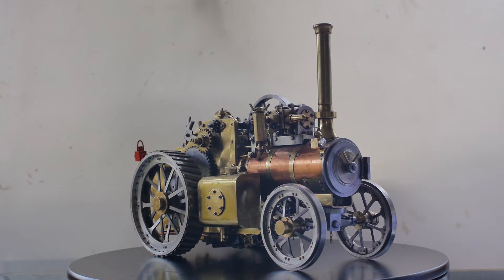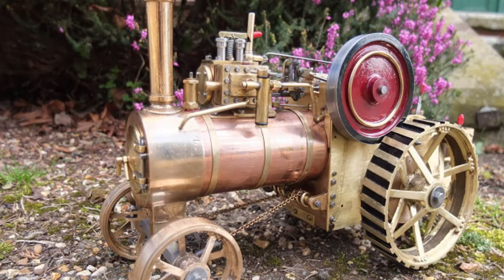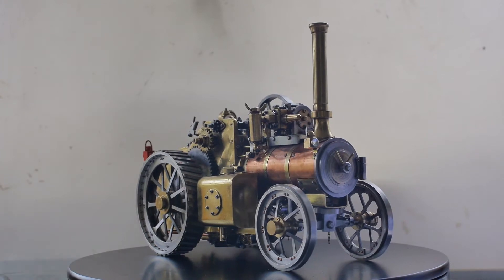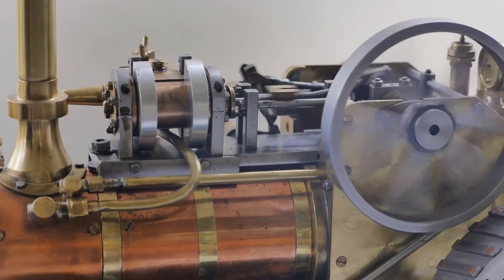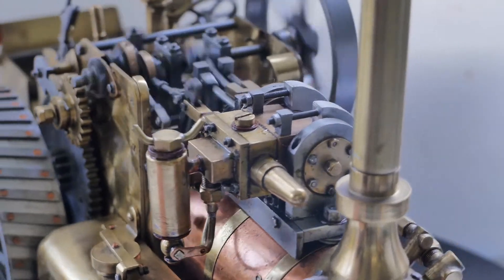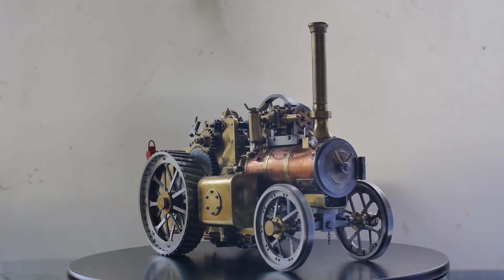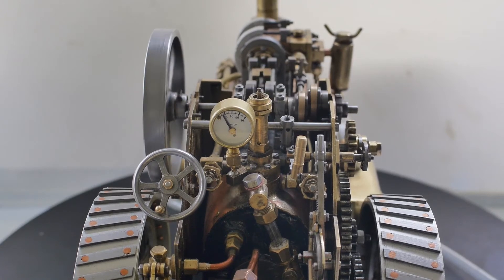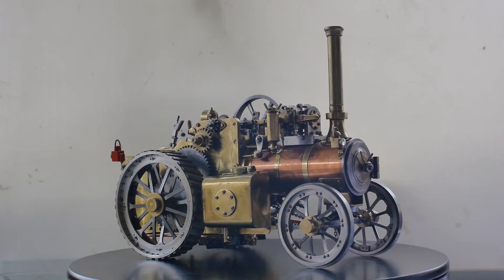3/4" scale Model Engineer-built gas fired Traction Engine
This model was bought 3/4's complete, but missing the chimney, reversing lever and gear, pressure gauge and various other bits and pieces. It was a 100% strip down and rebuild by Dave "the Steam" from the Unofficial Mamod & Other Steam forum and he also added the facility to make it gas-fired.